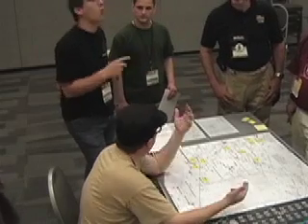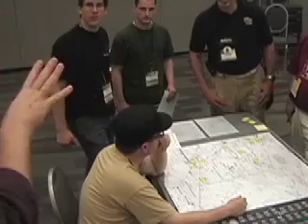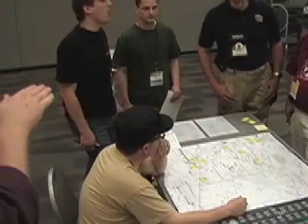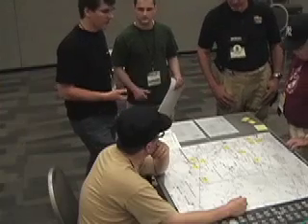Origins War College Staff Wargaming - Persian Incursion (Early Briefing)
A briefing very early in the Persian Incursion game.